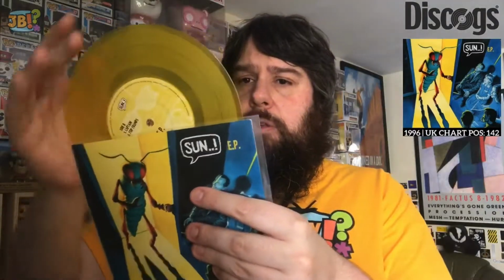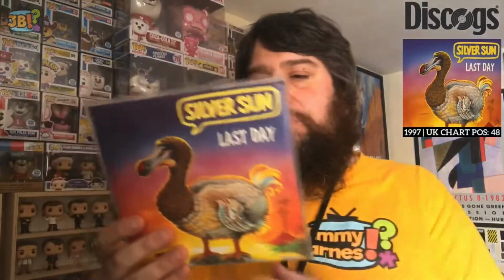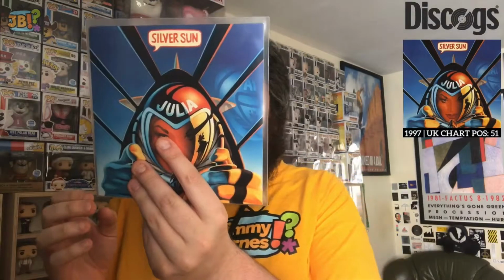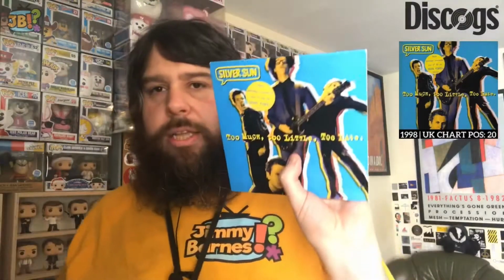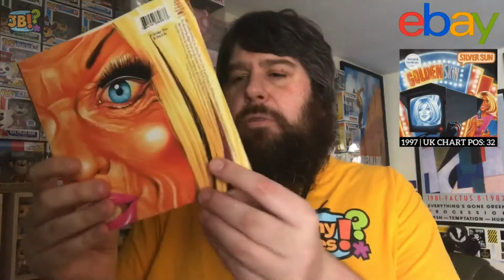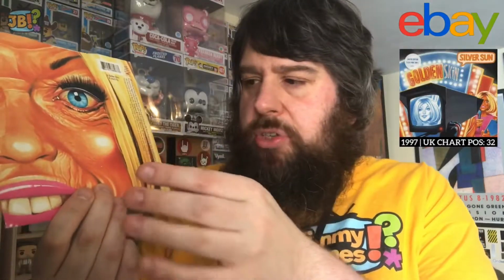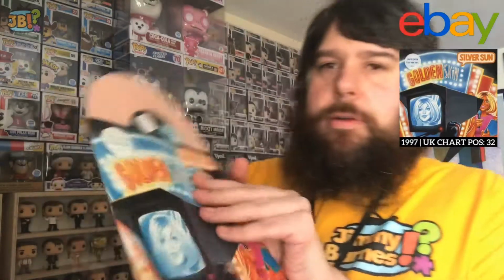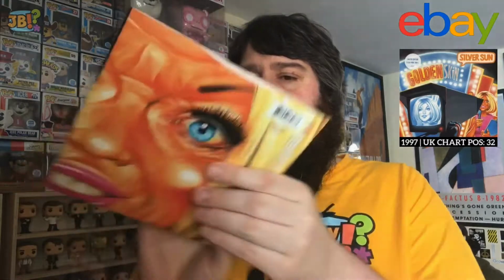Seven Superb 7” Silver Sun Singles Special